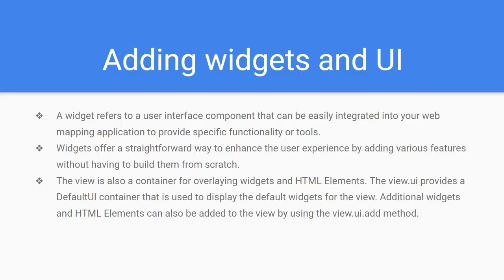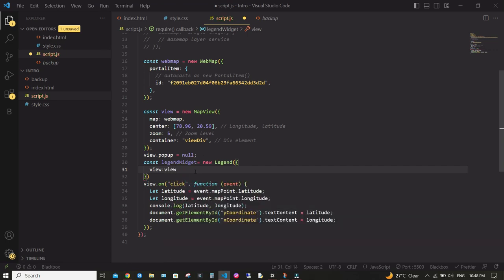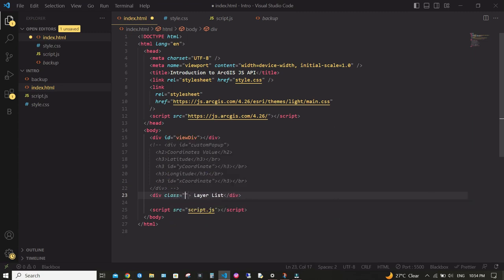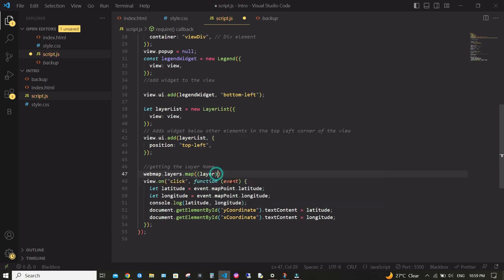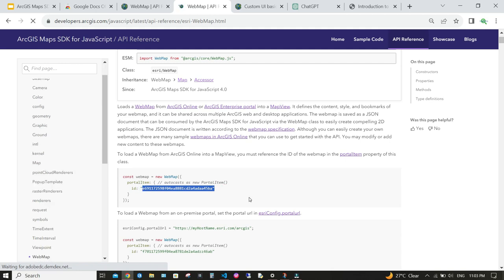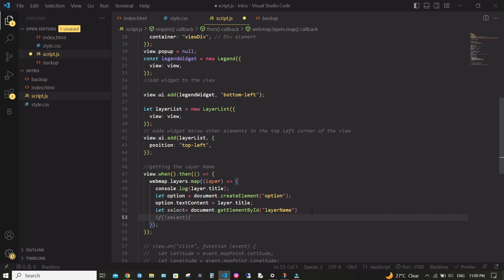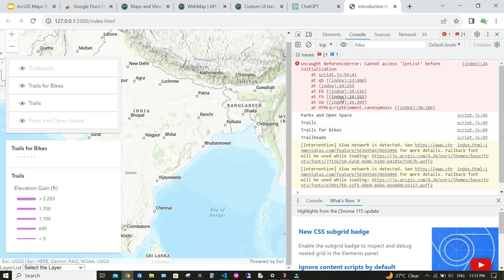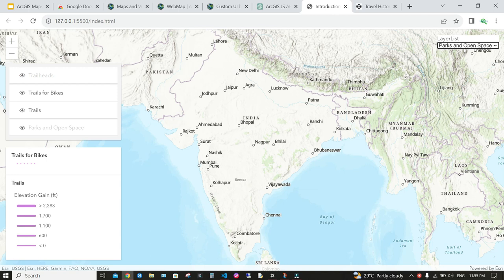Enhancing Your Web Map: Adding Widgets and UI Components with ArcGIS JavaScript API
Learn how to improve the user experience of your web map application by adding widgets and custom UI components using the ArcGIS JavaScript API. This tutorial covers step-by-step instructions on integrating interactive widgets like base map gallery, legend, search, and more. Discover how to enhance the functionality and usability of your map by customizing the user interface with ArcGIS JavaScript API widgets.